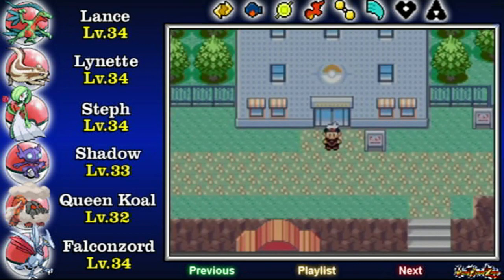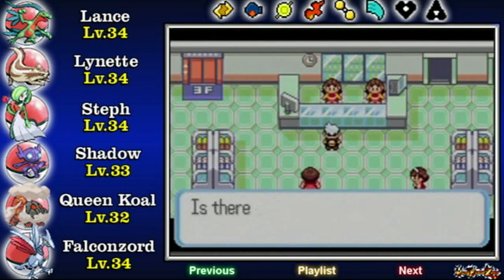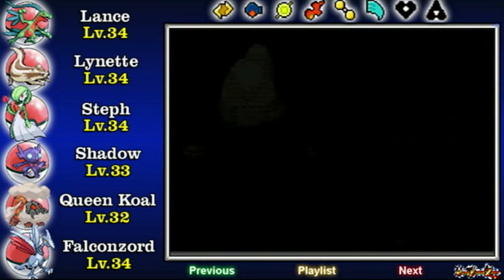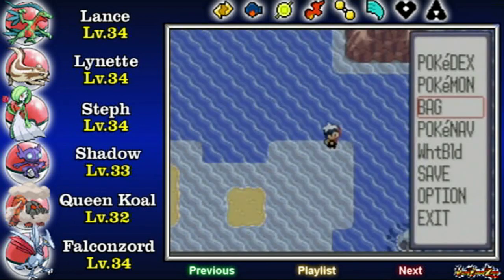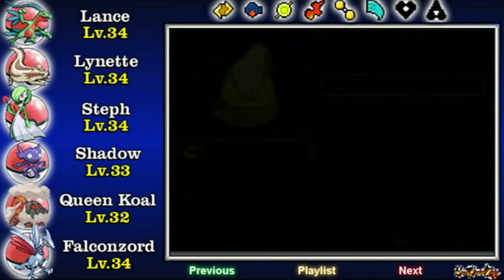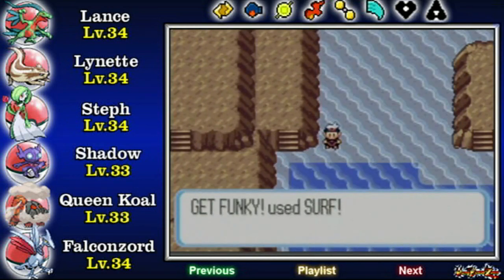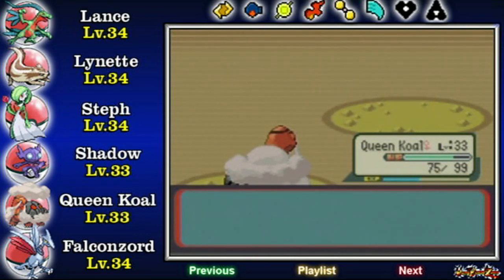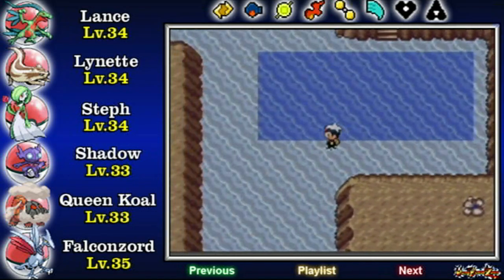Let's Play: Pokémon Sapphire - Episode 19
I GOTZ SKYLANDERS NAO!!!  Ahem!  Uh, so, while this is uploading, I'm a-try it out!
Pokémon Sapphire
Episode 19